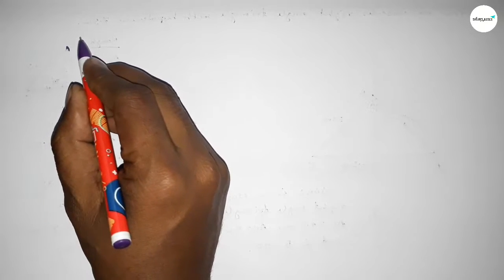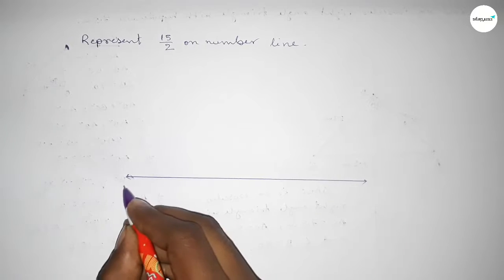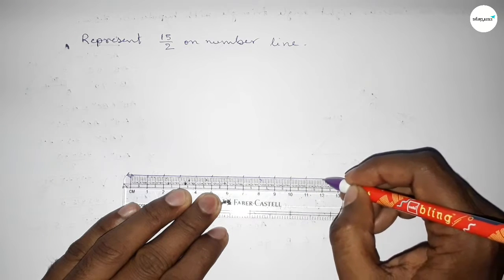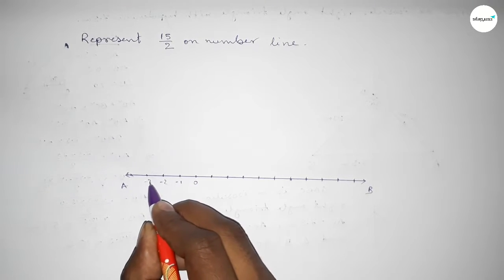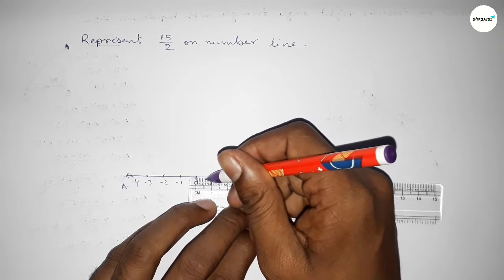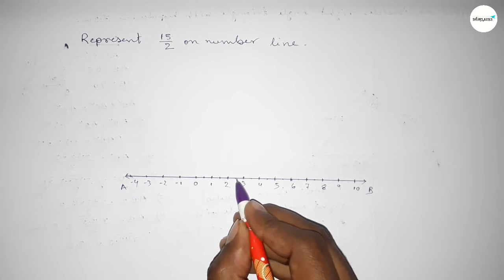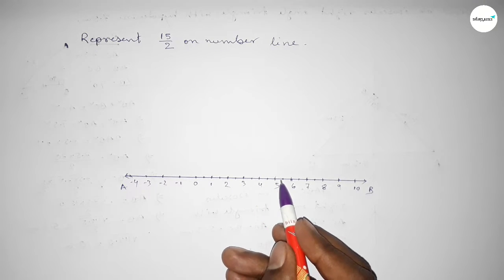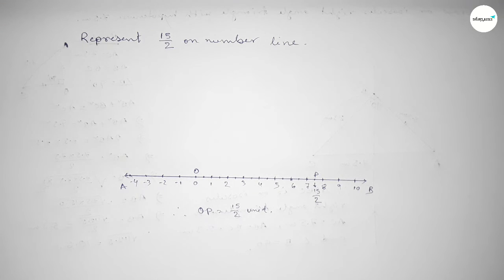How to represent 15/2 on number line. shsirclasses.